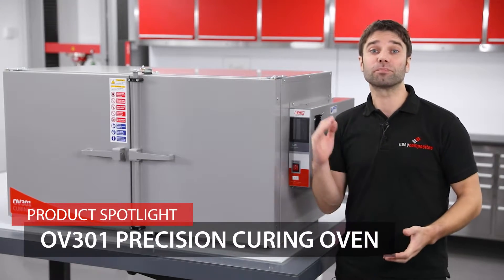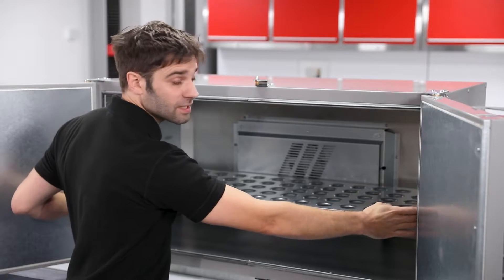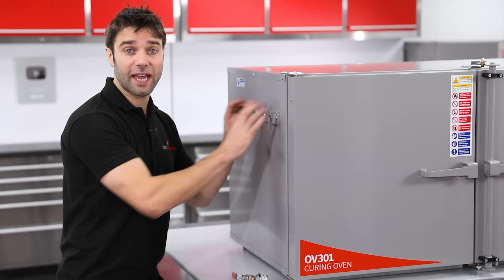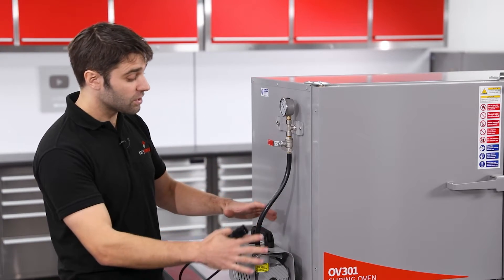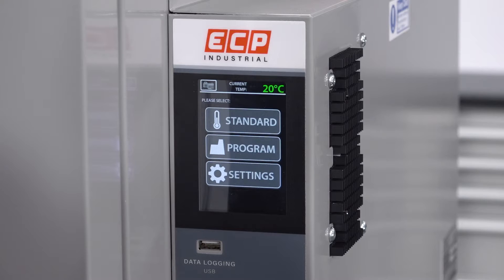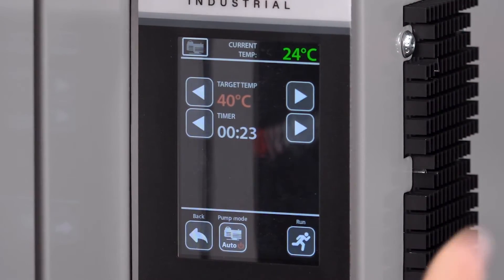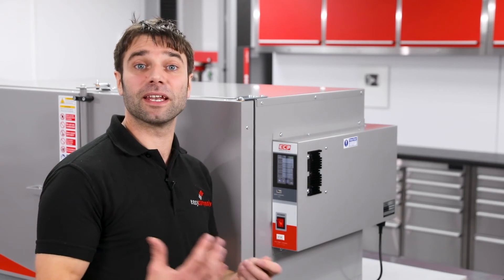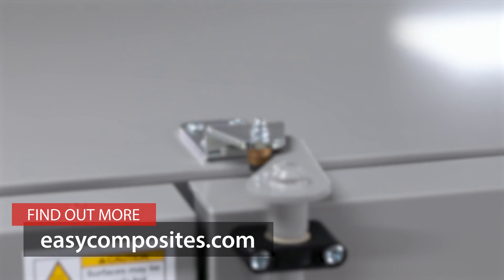ECP OV301 Precision Composites Curing Oven - Product Overview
More Details ▼

OV301 is a fully featured industrial curing oven for convenient bench-top installation. It is designed for the precision curing of prepreg moulds and components, casting resins, silicones and more. The oven includes an intuitive touch screen controller with onboard datalogging, additional auxiliary temperature sensor input and an automated vacuum pump control connection. The oven also includes multiple shelf positions and two threaded vacuum port connections.

OV301 is manufactured in the UK by ECP; the products division of Easy Composites. The oven is available to buy for fast delivery to many countries worldwide. For full details and online ordering, please visit the Easy Composites website.